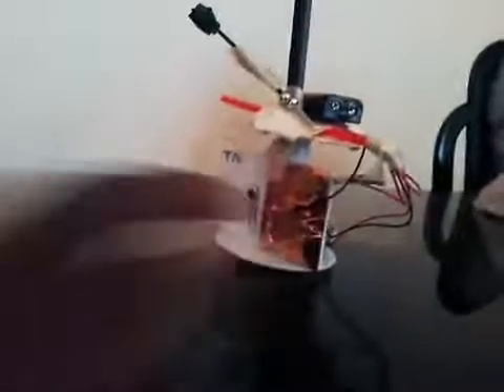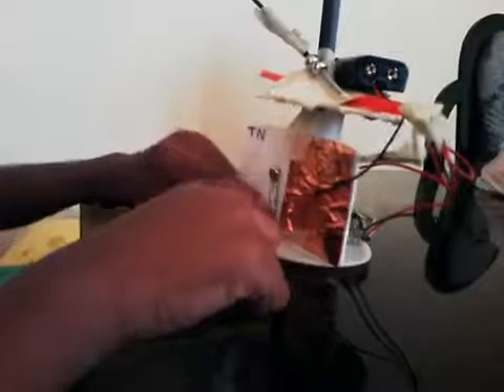Kindergarten class project - projectile launcher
This is a projectile launcher. The kid just turned 6.